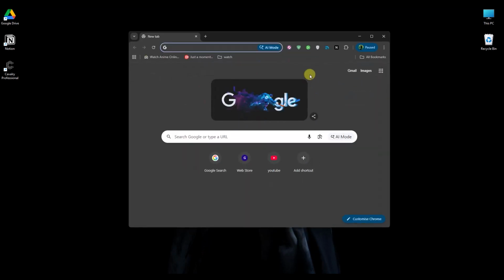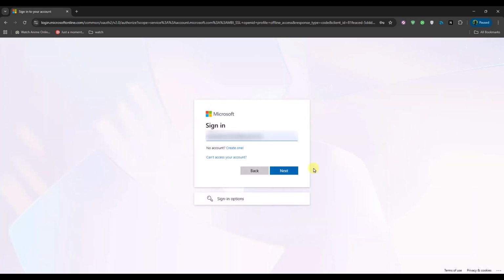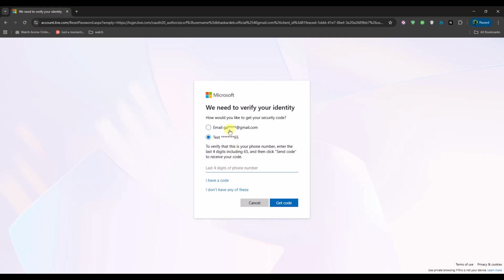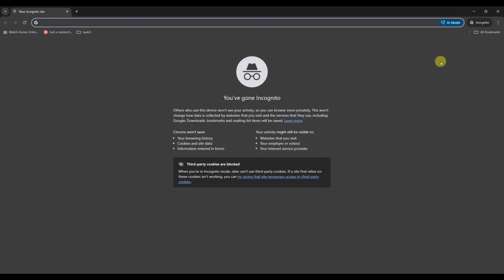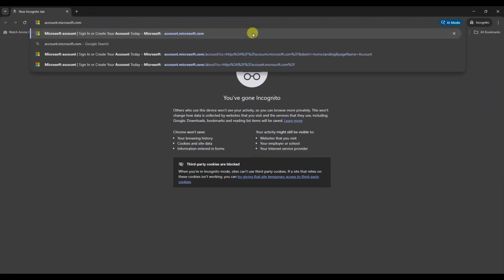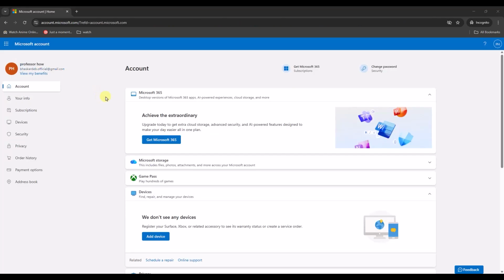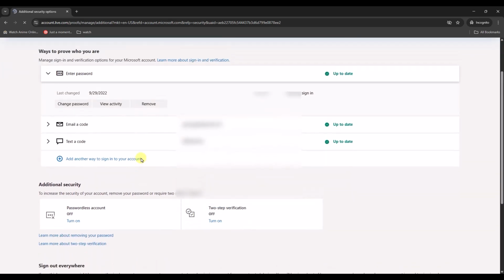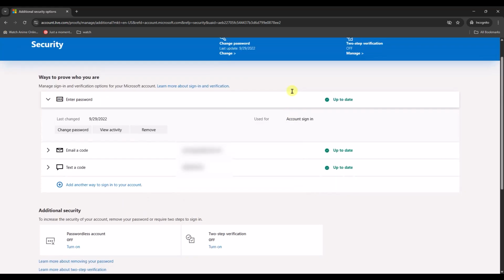NEW! How to Recover Authenticator App Without Phone (100% Working)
Learn how to recover your Authenticator app without your phone using safe and reliable methods. I’ll explain account recovery options, backup codes, alternative verification methods, and what to do if you’re locked out. Perfect for anyone who lost access to two-factor authentication.